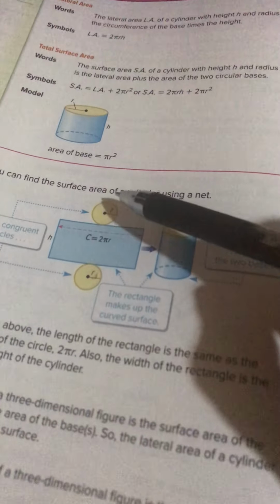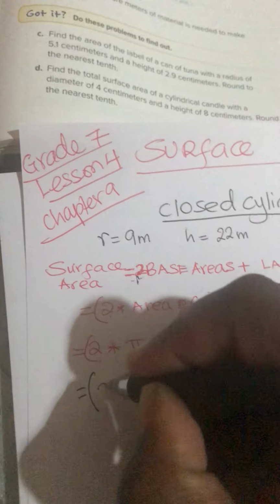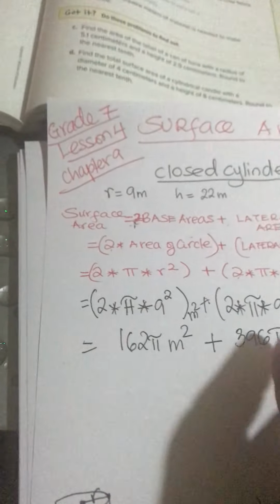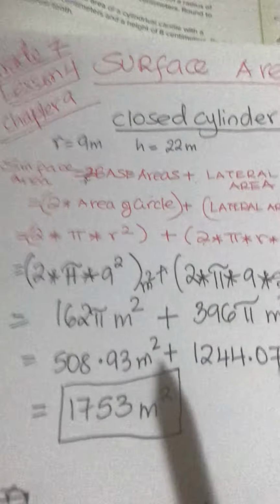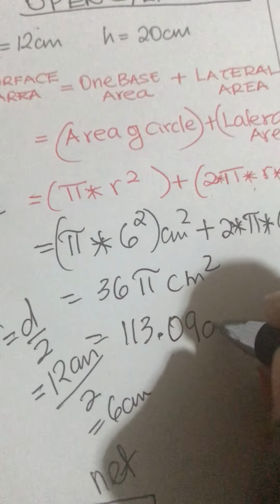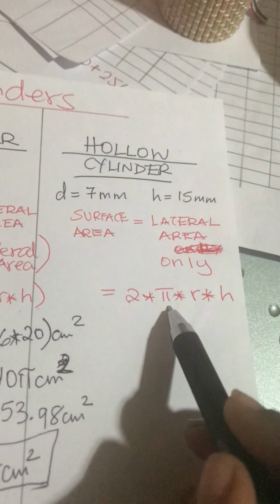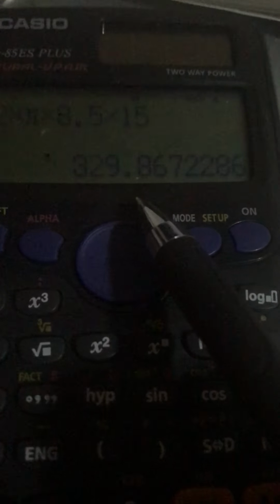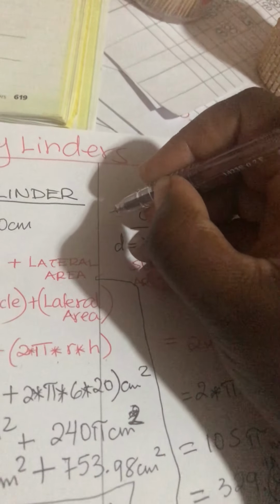Grade 7 Chpt 9 L4